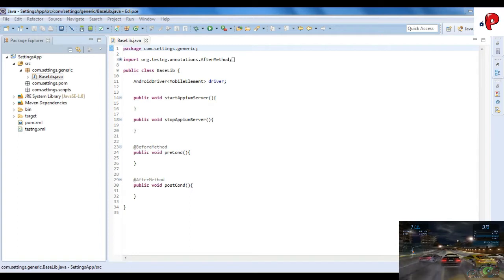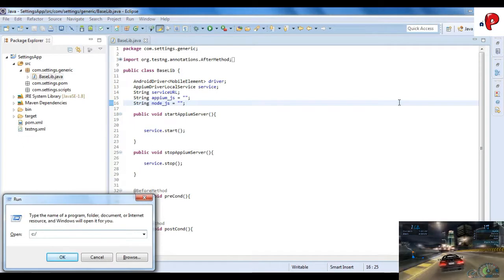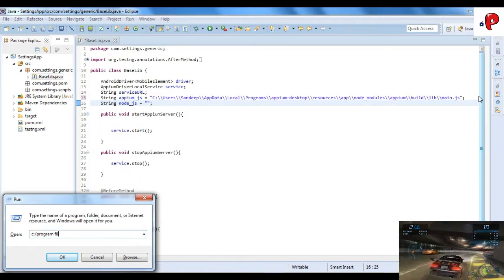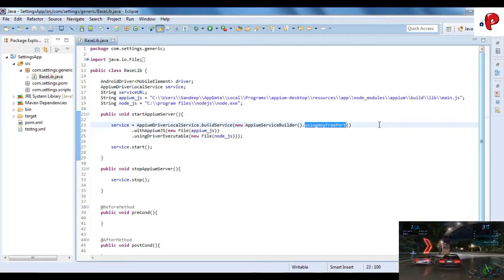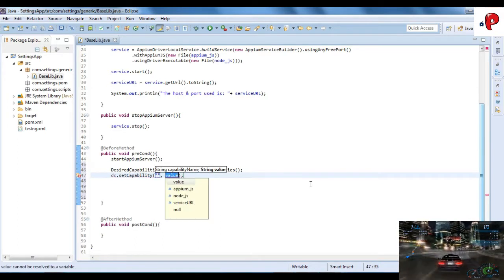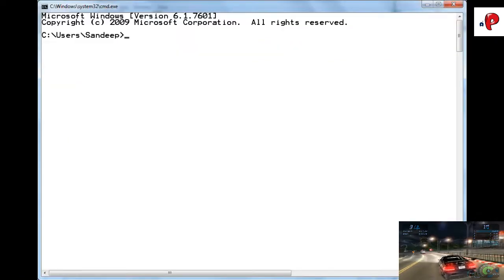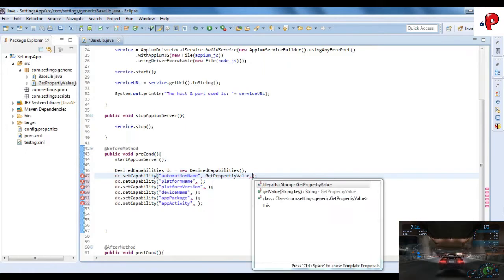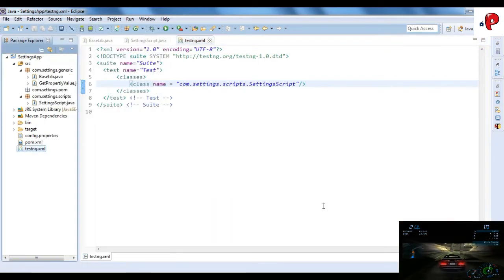Appium Framework 3 Run Appium Programatically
In this video we have done triggered Appium server programmatically.

Command to find App Package & App Activity:
$ adb shell
$ dumpsys window windows | grep -E ‘mFocusedApp’